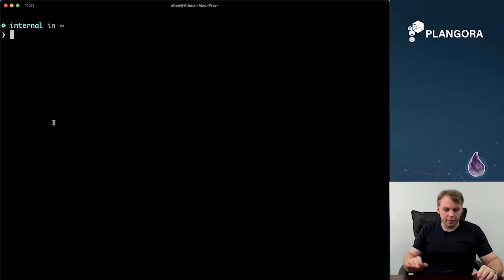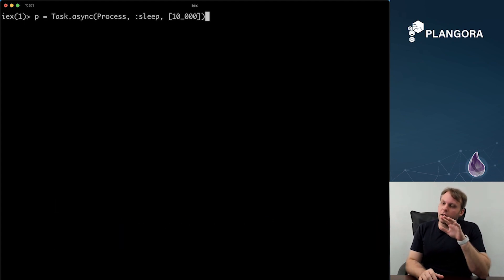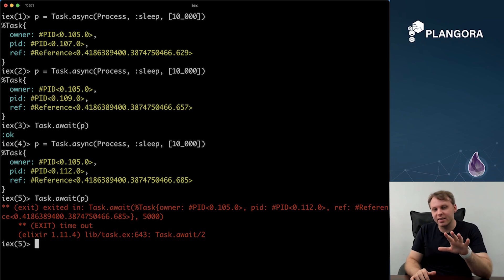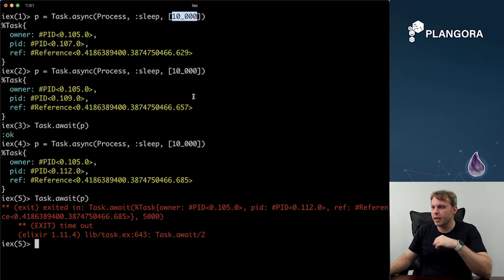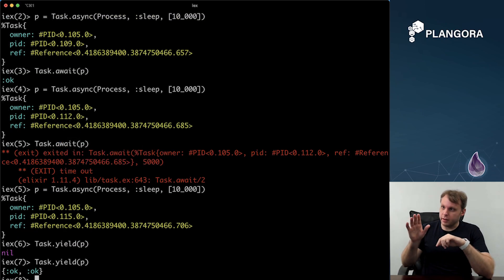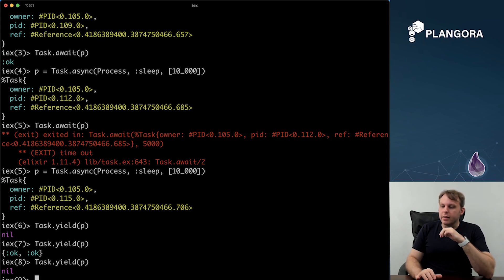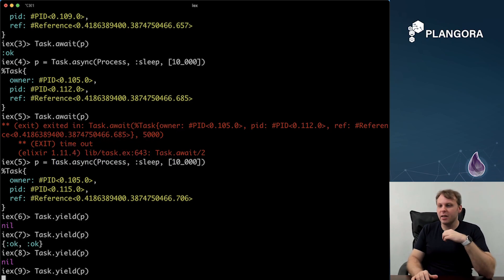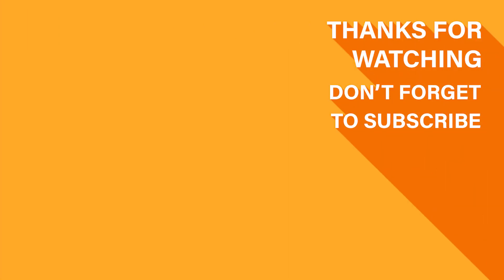Task Await vs Yield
Hello, Fellow Alchemists! In today’s video I will be looking at concurrent data processing, and explaining the difference between Async and Yield. This is a topic in a book called; “Concurrent Data Processing in Elixir” and I think they explain it quite well, so I thought it would be worth sharing with you all. Watch the video now!